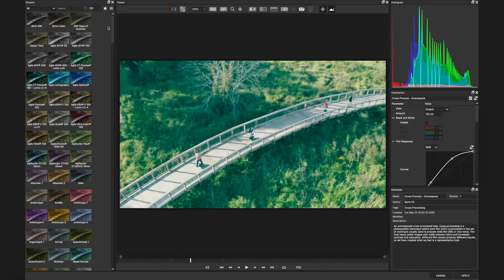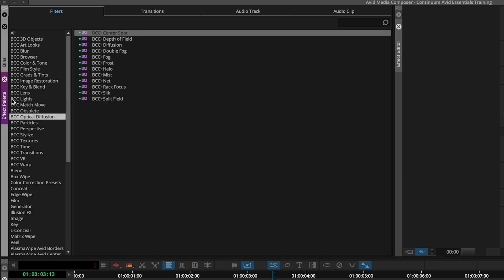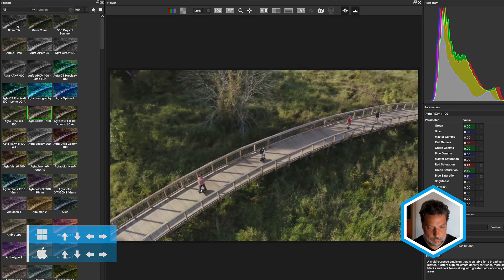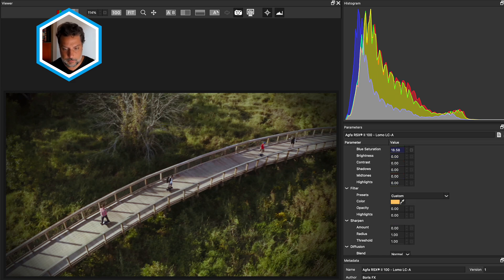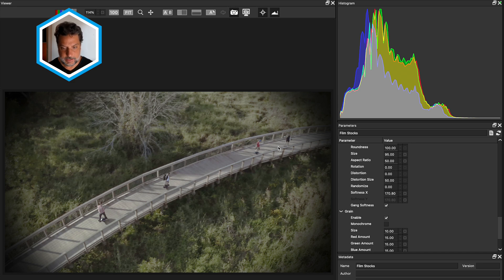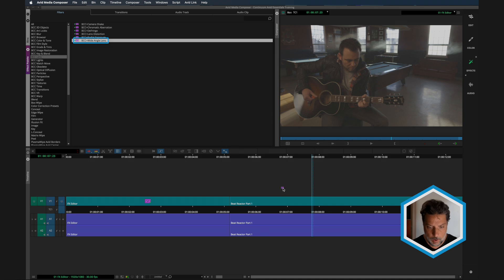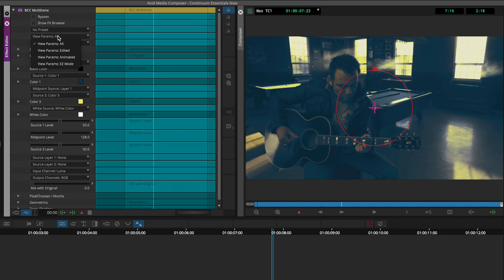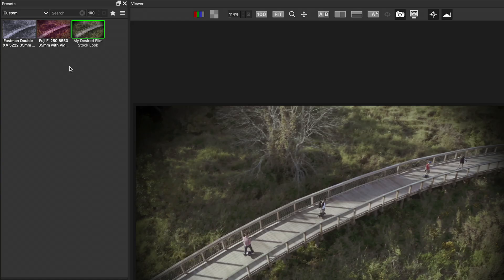Continuum Avid Essentials - 01 Introducing Continuum Filters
What are Continuum effects? How are they organized? In this video, we'll learn how to browse and apply presets to quickly get started in the FX Editor.

In addition, we'll look at previewing and snapshotting before and after results and how to adjust properties in multiple places.

Lastly, we'll learn the differences between BCC+ and BCC effects and understand how to save presets for future use inside Avid or cross-platform.

Chapter List
00:00 Start
01:40 The Difference Between BCC+ and BCC
02:55 The BCC Obsolete Category
03:24 Applying a BCC+ Effect
03:45 Using the FX Editor
04:02 Using BCC+ Atmospheric Glow
04:38 Comparing Presets and Changes
06:32 Adjusting Parameters
08:37 Saving a Preset
12:00 Editing the flare components
12:37 Working with EZ Mode
13:06 Using the FX Browser

Footage is provided courtesy of Claude Quammie and Eugene Heats taken from Crosschains